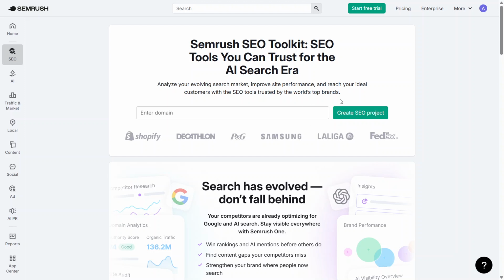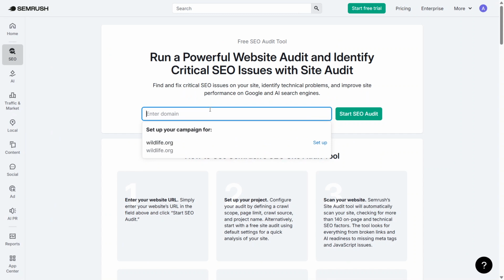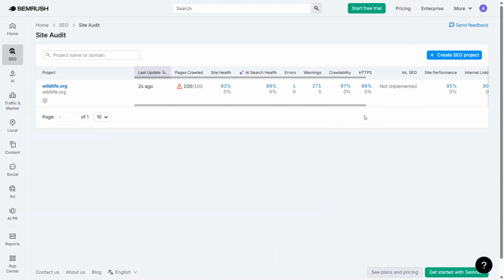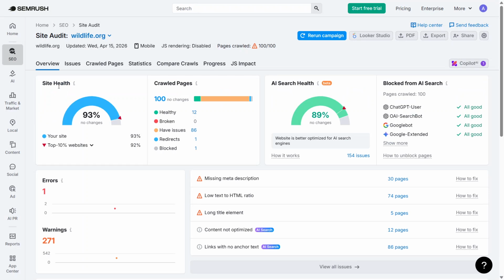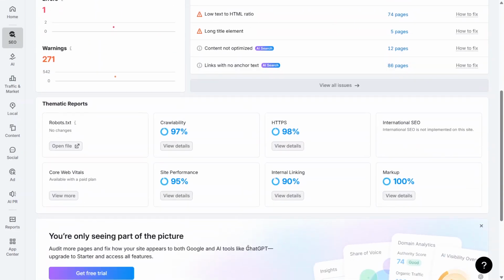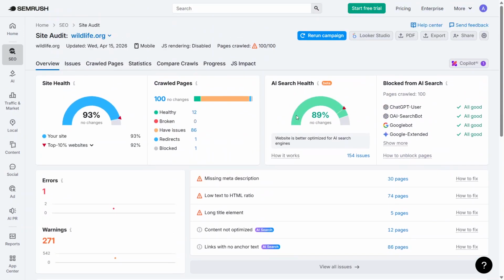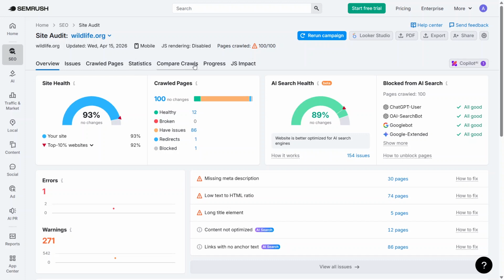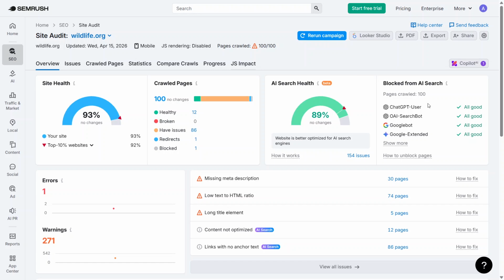How to Run a Site Audit on Semrush (2026) | Step-by-Step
Learn how to run a site audit on Semrush the right way, even if you've never used the tool before. In this tutorial, you'll see how to set up your project, configure your audit settings, crawl your website, and interpret the results so you know exactly what to fix. We cover technical errors, warnings, and notices — and explain which issues actually matter for your rankings. This is the current updated method that works with Semrush's latest interface. Whether you're auditing a Shopify store, WooCommerce site, or any other platform, this walkthrough applies directly to your setup. Follow along and run your first audit today.